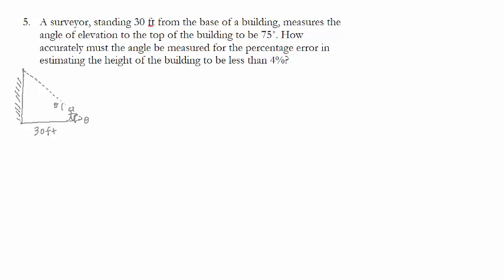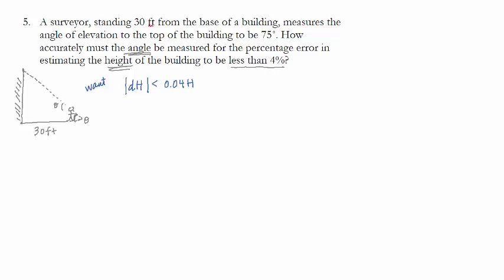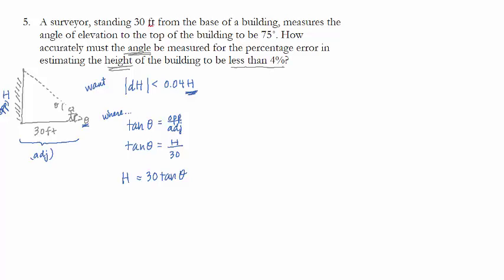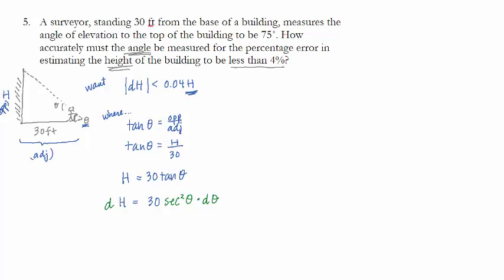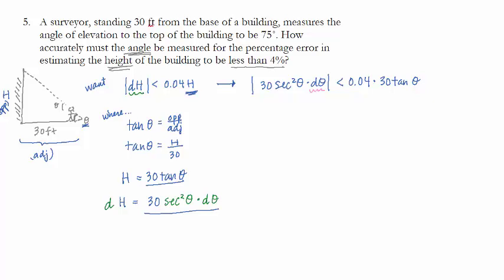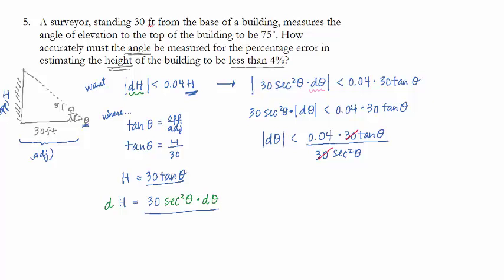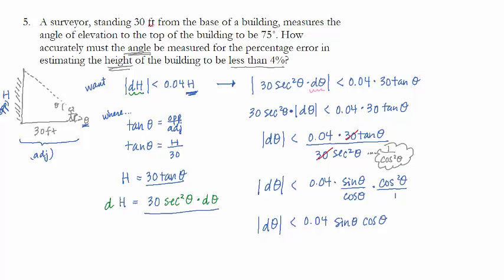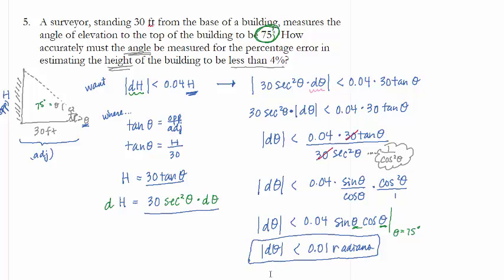3 11 ex5 height of building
Using differentials to estimate height